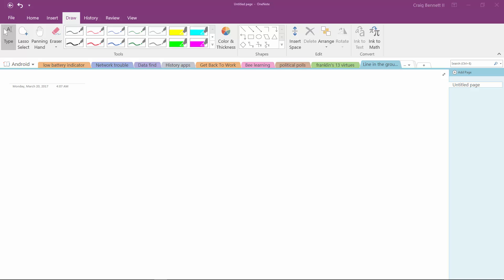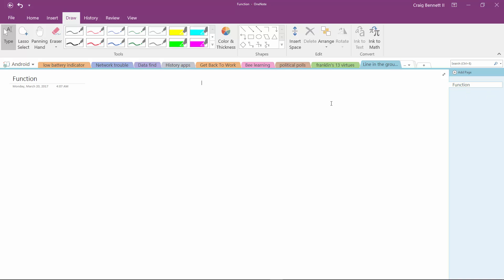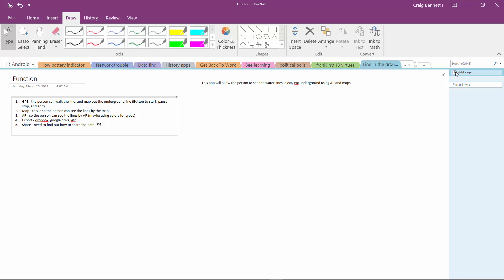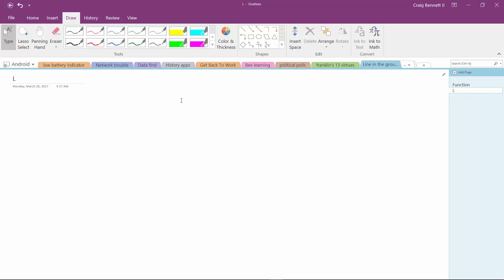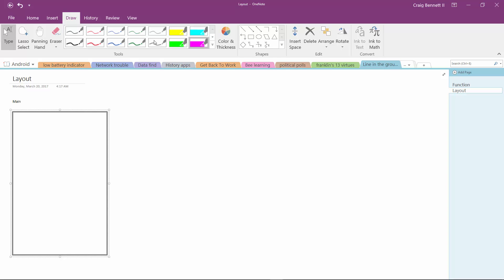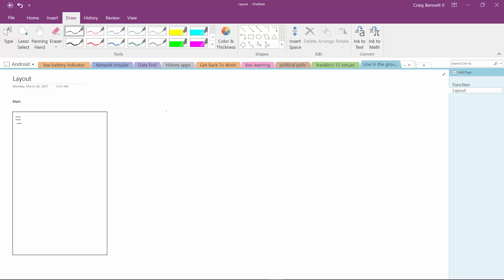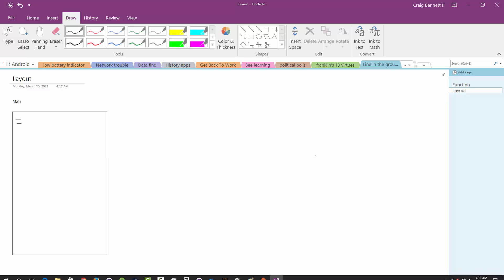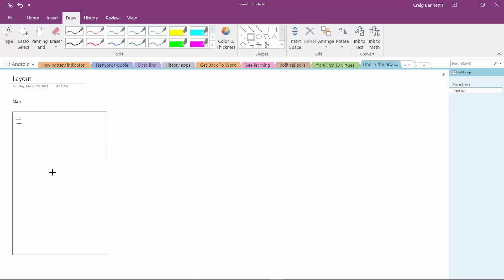Coding turing a problem into an idea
In this video I show an overview of how I turn a problem into an idea to make an app.